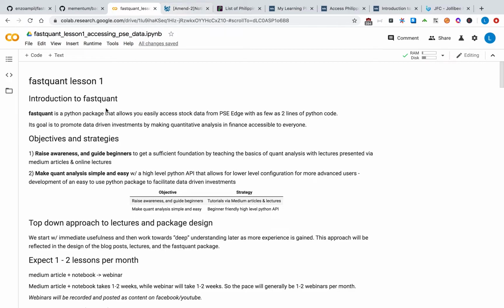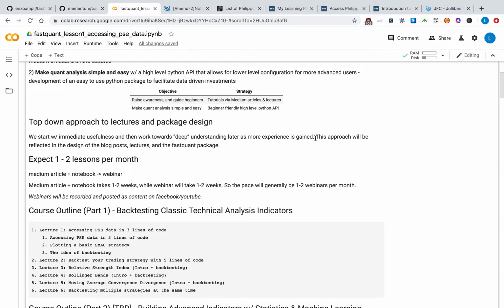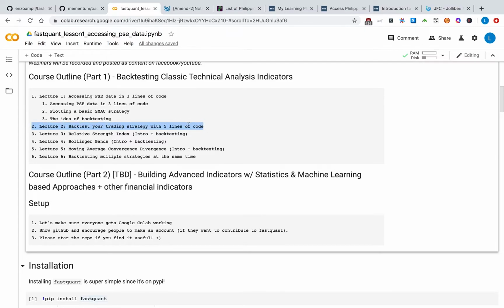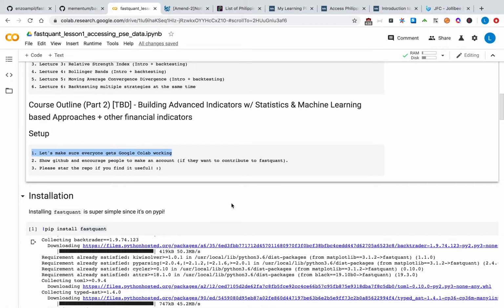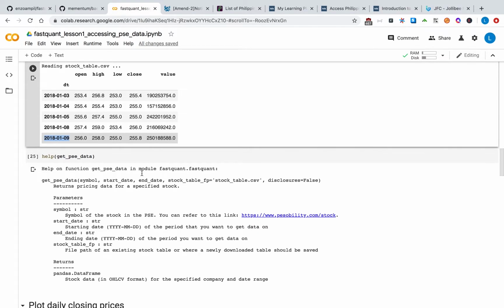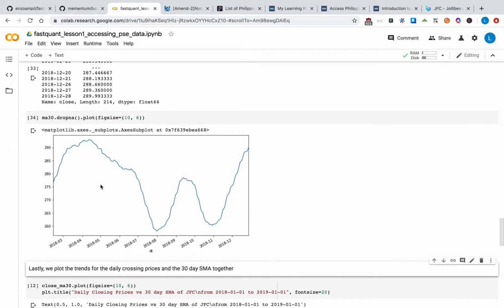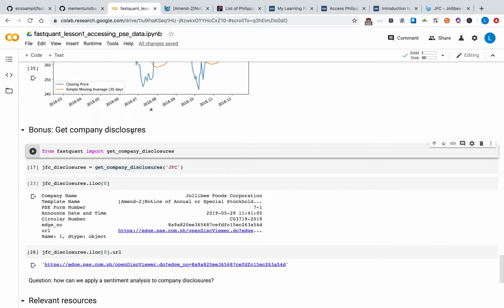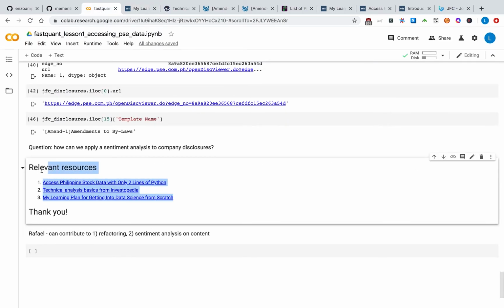Lesson 1: Basic Stock Price Analysis on Jollibee Food Corp. (JFC) with fastquant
Want to do this without coding at all? Try for no code analysis!

If you want to make this kind of analysis even more simple without having to code at all (or want to avoid the pain of doing all of the setup required), you can try out Hawksight.co — this new no-code tool that me and my cofounder are building to democratize data driven investments.

Description

In this first lesson in the fastquant series, I discuss about fastquant, its goals, and the overall approach I intend to take in both the creation of the learning material and the design of the fastquant python package.

After this, I proceed with a tutorial on how to use fastquant to easily access Philippine stock data from PSE (with just 2 lines of python code), and then perform a basic analysis of Jollibee Food Corp (JFC) with a Simple Moving Average Crossover (SMAC) strategy.

fastquant is a lecture series + python package with the goal of promoting data driven investments by making quantitative analysis in finance accessible to everyone.

Please join the FastQuant facebook group if you want to join the lessons live: